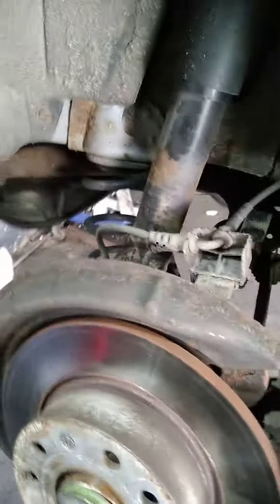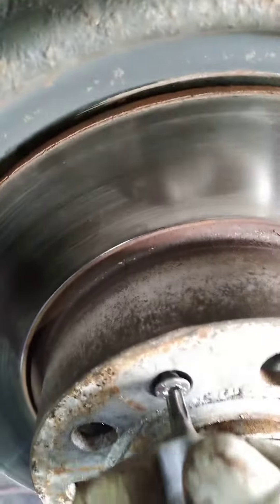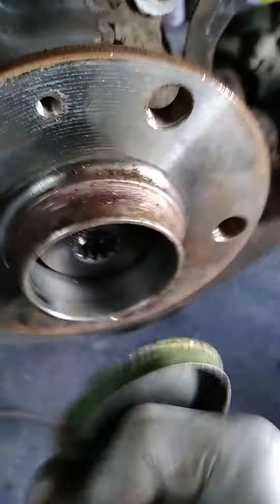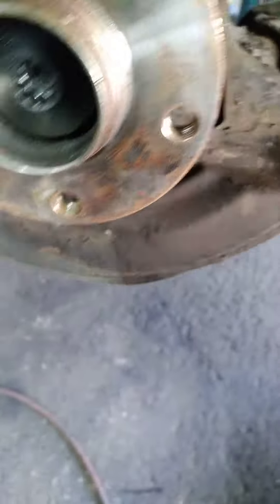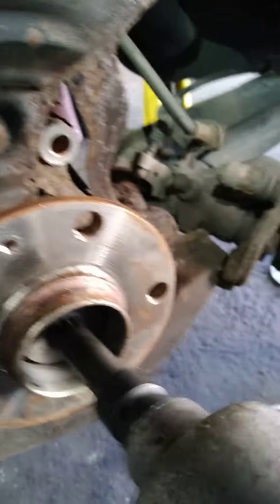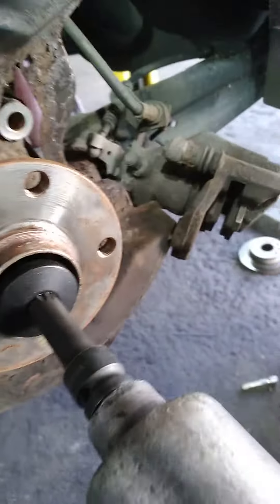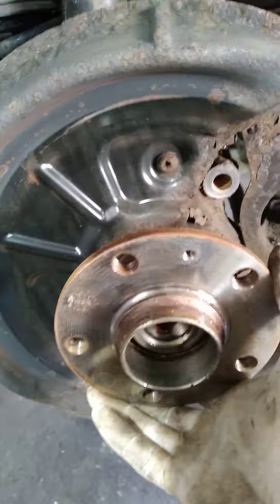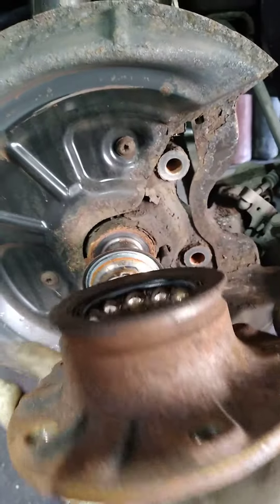golf audi skoda wheel bearing rear golf audi#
rear wheel bearing very simple only a few bolts after taking if the wheel remove disc screw took 30 then 2 splines at the back of calipers housing 14 mil splines after that remove dis caliper and then centre cap remove centre bolt wheel bearing wil slid of clean and repeat the process